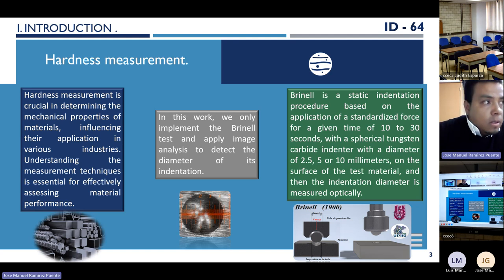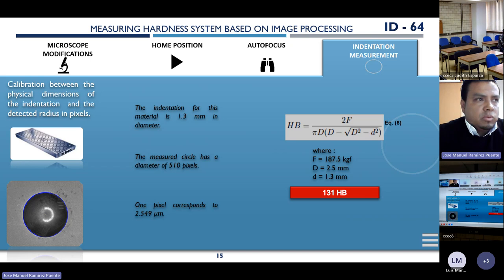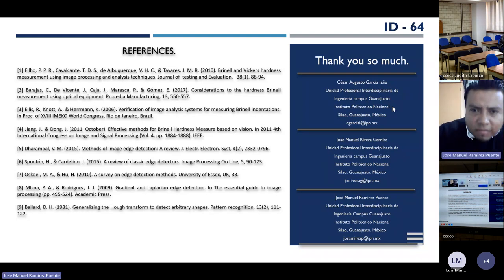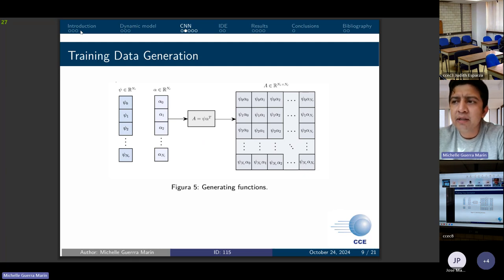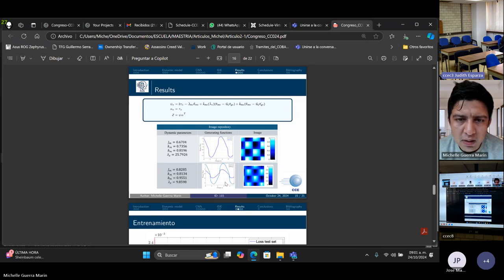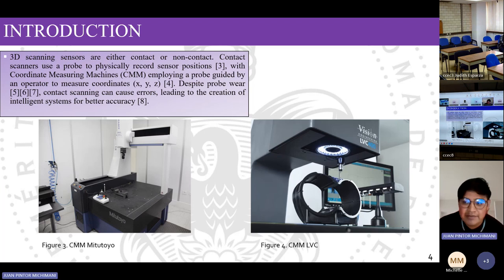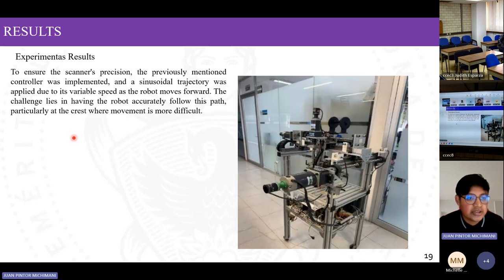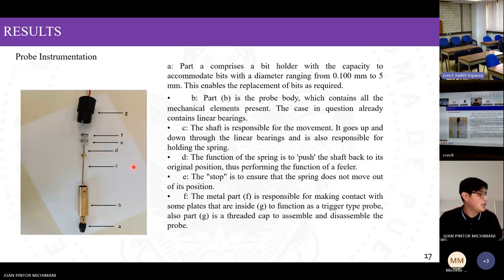ROOM 3 MEC2 Mechatronics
Session Chair: Dr. Juan Fernando Peza Solís

José Manuel Ramírez Puente, José Manuel Rivera Garnica and Cesar Augusto Garcia-Isáis.

Measuring hardness system based on image processing

Michelle Guerra Marín, María Aurora Diozcora Vargas Treviño, Sergio Vergara Limón, Jesús López Gómez, C. Leopoldo Carreon Diaz de Leon and Daniel Marcelo Gonzalez Arriaga.

A Convolutional Neural Network-based Parametric Identification for the Dynamic Model of a Cartesian Robot in a FPGA Framework

 Juan Francisco Pintor Michimani, María Aurora Diozcora Vargas Treviño, Sergio Vergara Limon, Jesús López Gómez, Margarita Carmina García Gómez and Luis Arturo Alcantar Vergara.

Design and Implementation of a Probe for 3D Scanning with FPGA-Based Architecture